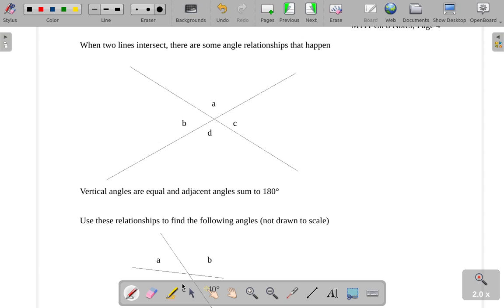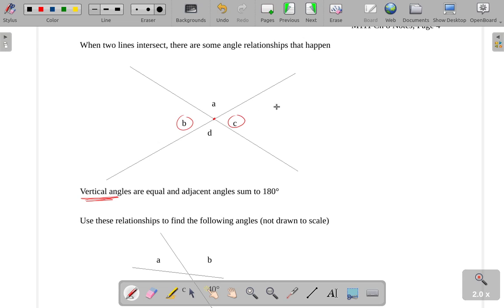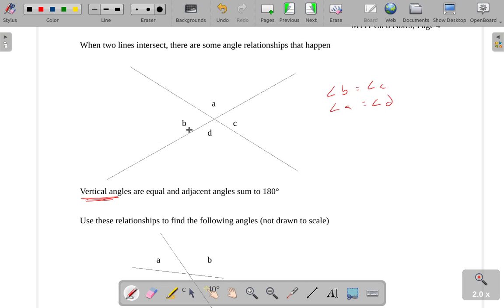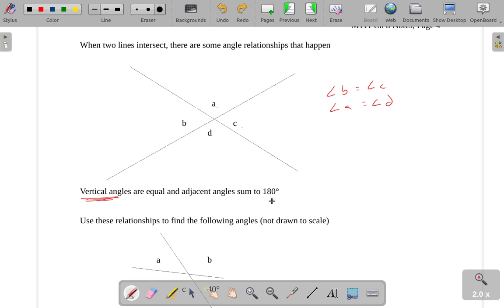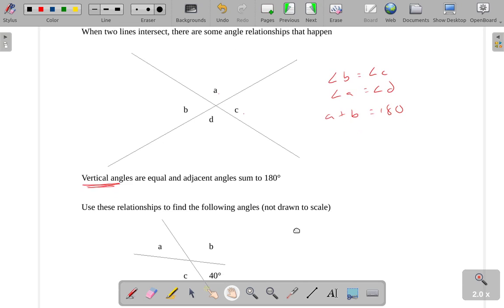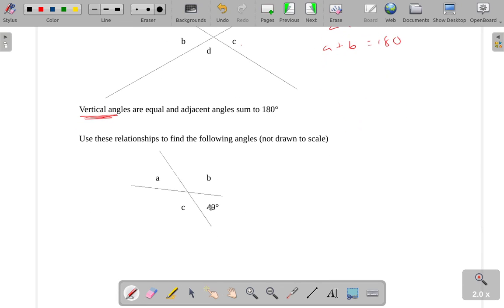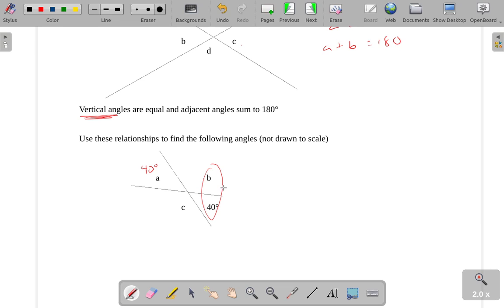M111 8.1-4 Angle relationships